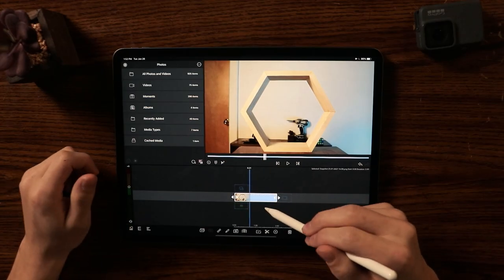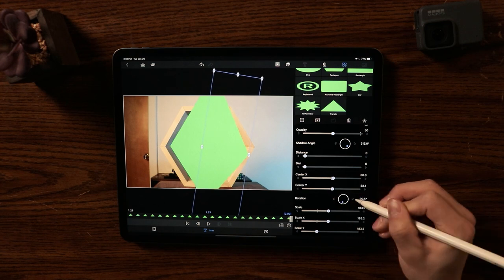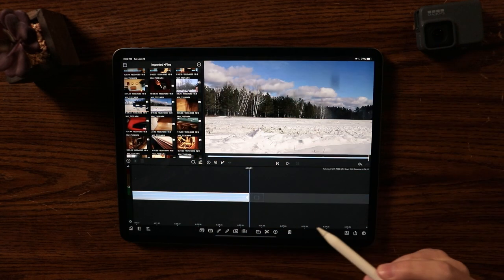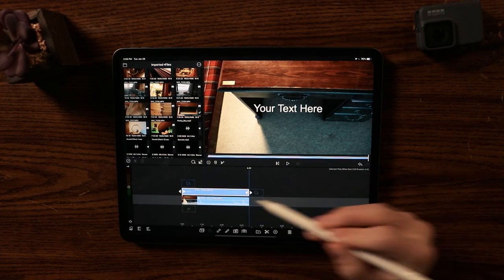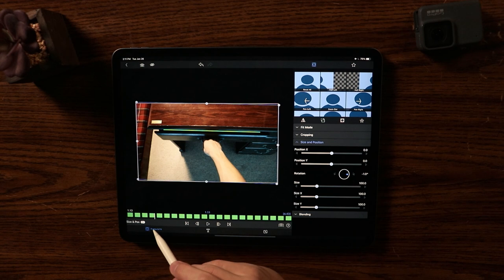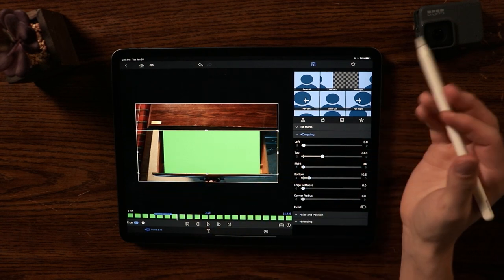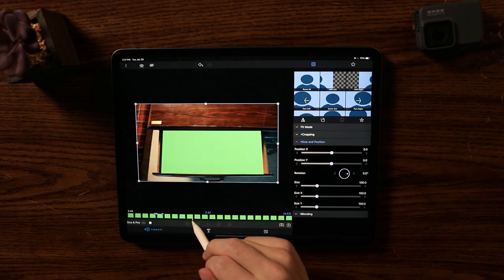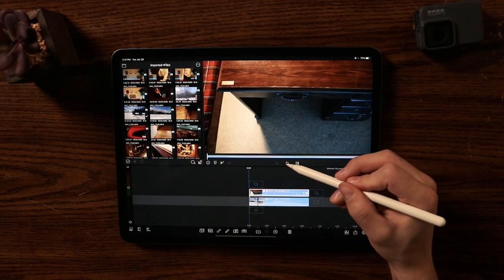Easy MASKING Tutorial | How To Mask In Lumafusion 2.4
Sorry for the trash audio while i was editing

My gear:

Main camera
Zoom lens
iPad Adapter
iPad Case
Hard Drive
Sd Card
Soft box light
Led Strip